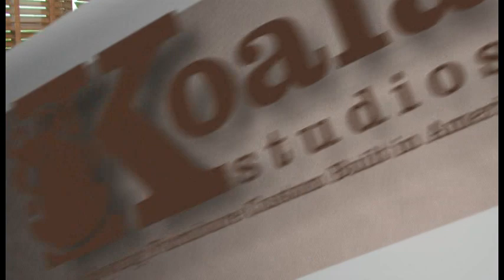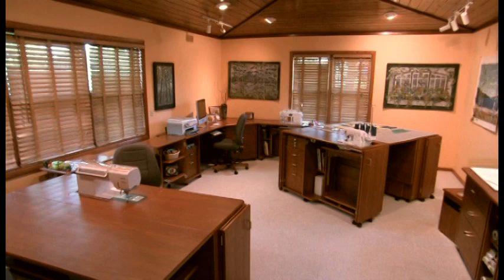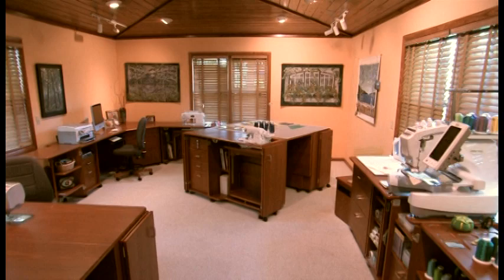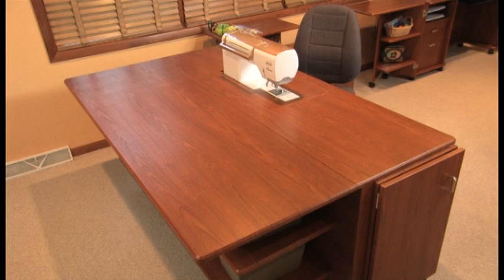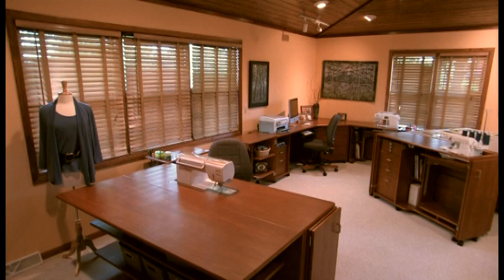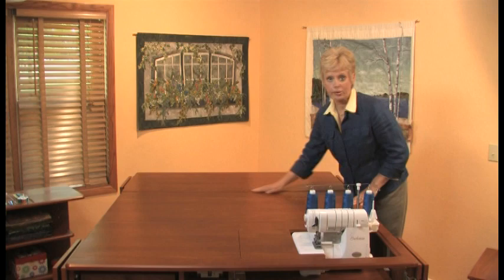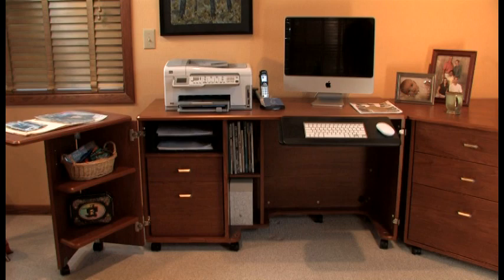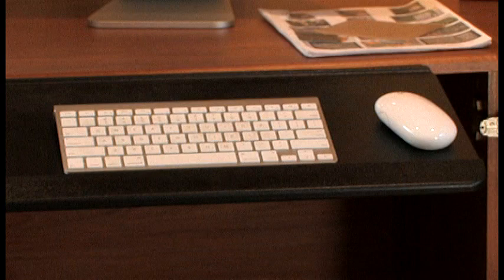Koala Studio Advantage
Nancy Zieman's Koala Studio

Nancy Zieman
Nancy Zieman—author, pattern designer, business woman, home economist, and national sewing authority—has been the host of the popular public television program, Sewing With Nancy®, since 1982. Nancy is also the founder of Nancy's Notions®, and the president of Nancy Zieman Productions. A dedicated art quilter, Nancy's favorite creative outlet is landscape quilting.

Nancy chose Koala Studios for her TV set and her home. View the videos and slide show below to take a tour of her home sewing room, guided by Nancy herself.